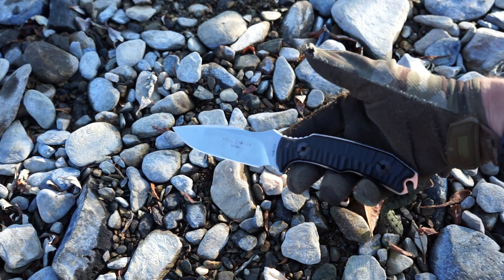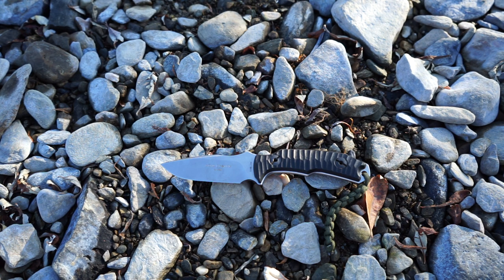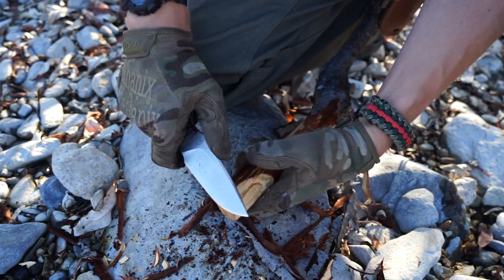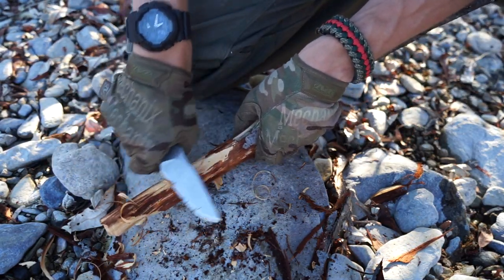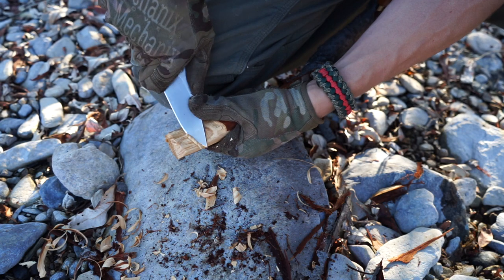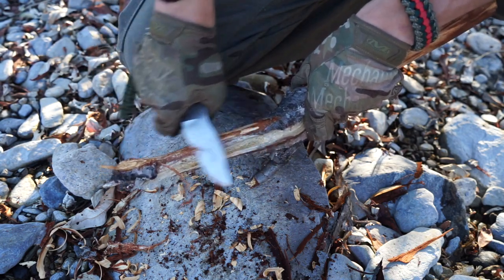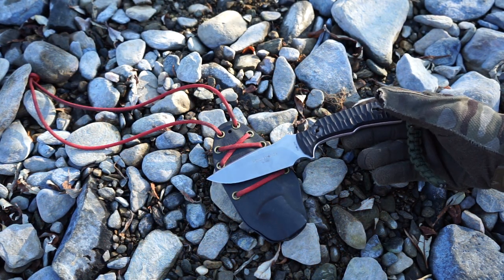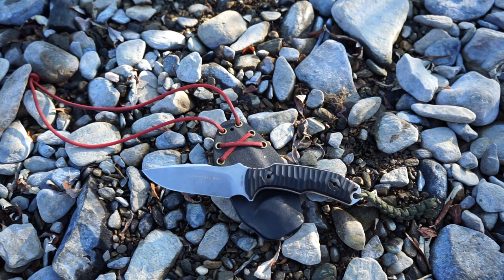Pohl Force November One (6 Years Later) A Blast from the Past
Time to close out the year with a look back at one of my favorite old school knives, the Pohl Force November One. Here is what I think of the Pohl Force company, and the over impressions of this knife, years after the release.